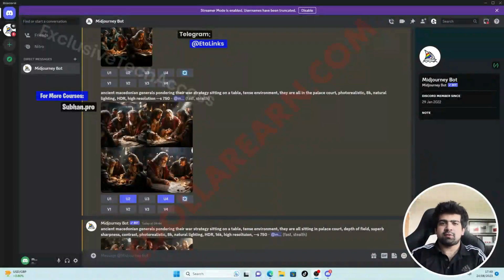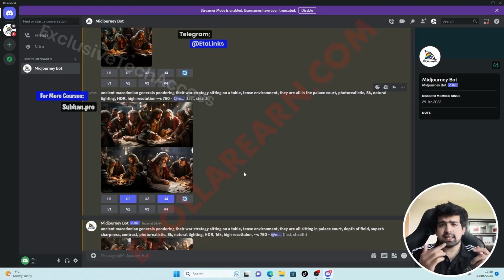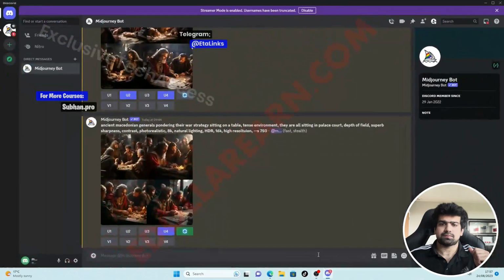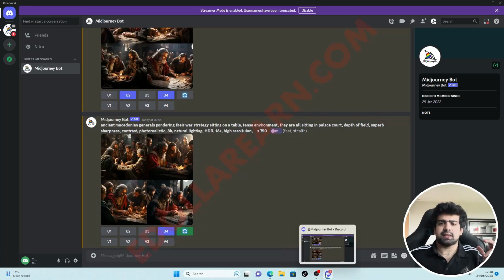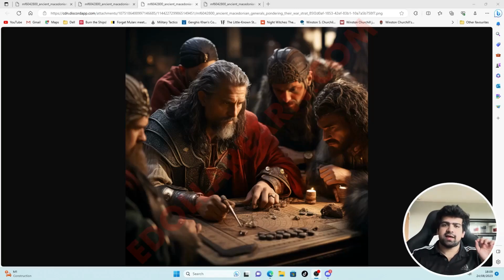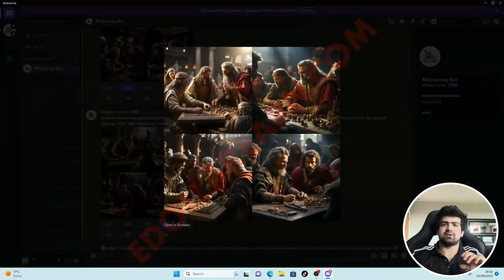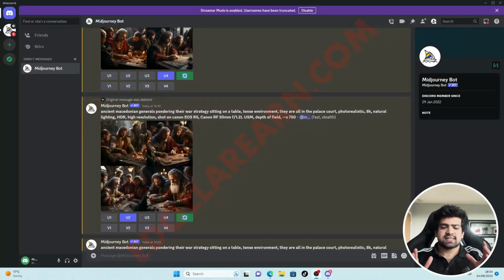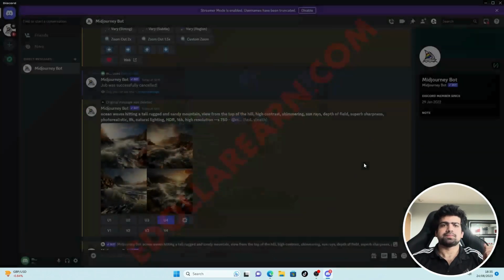Midjourney Improving Quality (2025): Sharper Images, Clean Details & Pro Upscale Workflow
Make your Midjourney images look crisp, clean, and professional. This step-by-step guide shows you how to improve quality using prompt anatomy, settings (Q, S, Seed, Chaos, AR), RAW/Style combos, variations/upscales, and detail passes—so your thumbnails, ads, and social posts stay sharp without wasting credits. Follow the pipeline: idea → prompt → settings → batch → refine → export and steal my copy-paste presets.

What you’ll learn (actionable + repeatable)

Prompt scaffolds that increase clarity & edge definition
Settings that matter: Quality, Stylize, Seed, Chaos, AR, RAW/Style
Variation → upscale strategy for fine detail and texture control
Seed + descriptor systems for consistent series quality
Finishing: detail passes, cleanup, crop & export for YouTube/ads/social

Creators, marketers, and agencies who want consistent, on-brand, high-quality Midjourney outputs.

Chapters
00:00 Why images look soft (and how to fix it)
01:18 Prompt scaffolds for clarity (subject • lighting • lens • comp)
03:35 Best settings: Q, S, Seed, Chaos, AR, RAW/Style
06:10 Batch → select → upscale (clean detail strategy)
08:42 Texture tuning & artifact prevention
10:30 Consistency across a set (seed + naming)
12:05 Finishing: detail pass, background cleanup, crop & export
14:10 Download presets & next steps

CTA
Comment your niche + target look and I’ll reply with a tailored quality preset + prompt scaffold you can use today.

Primary keywords: Midjourney improving quality, Midjourney sharp images, Midjourney upscale workflow, Midjourney settings
Secondary keywords: Midjourney stylize, seed control, chaos setting, RAW vs Style, crisp edges, AI image cleanup, export presets